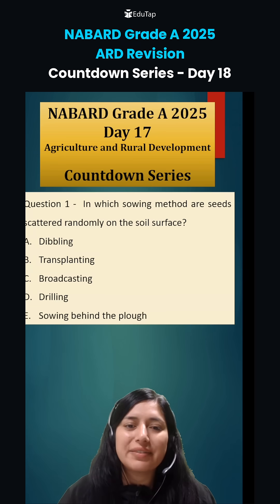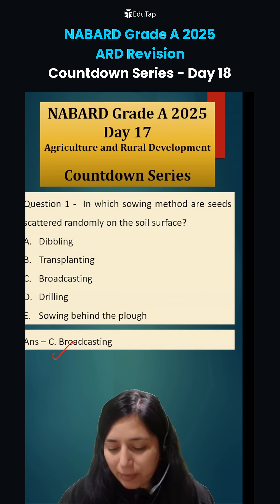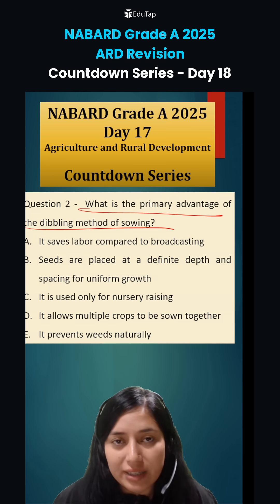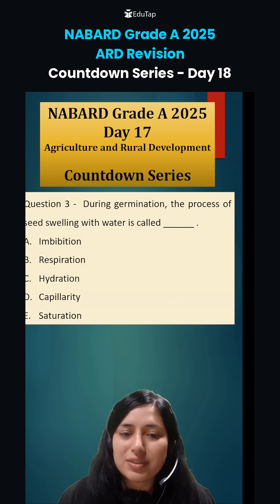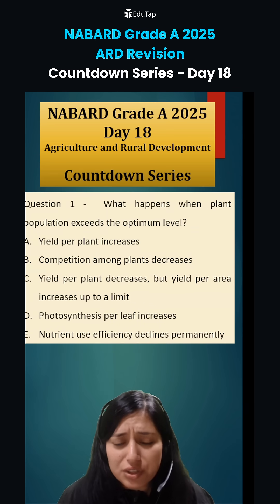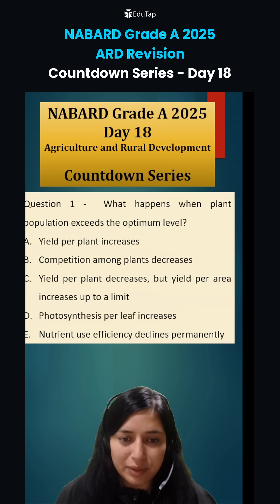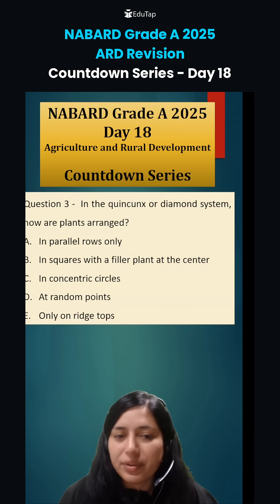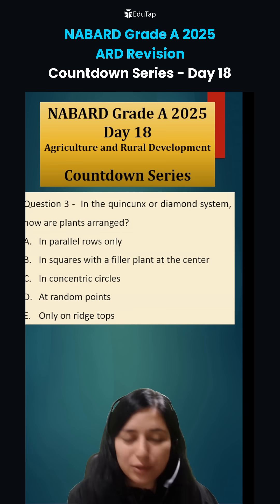NABARD Grade A 2025 ARD Preparation | NABARD Agriculture And Rural Development MCQs/Questions